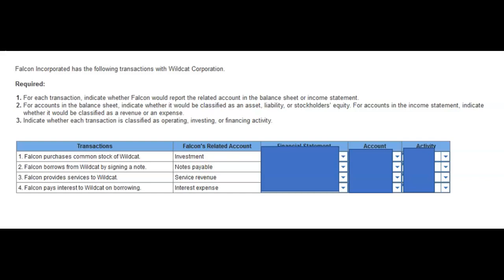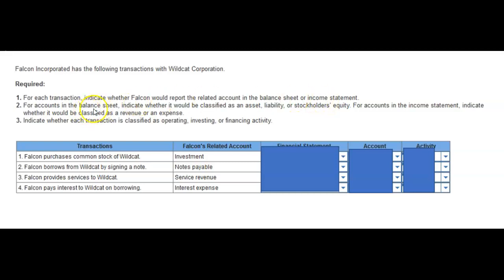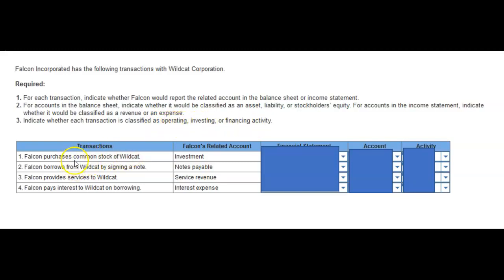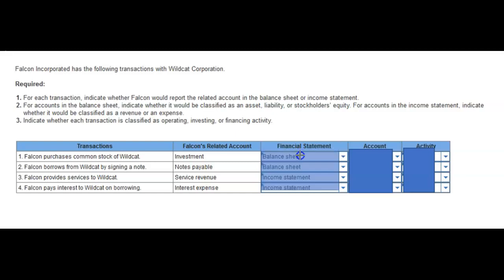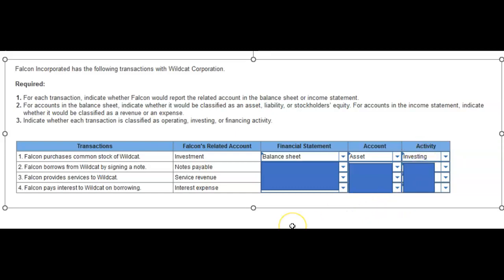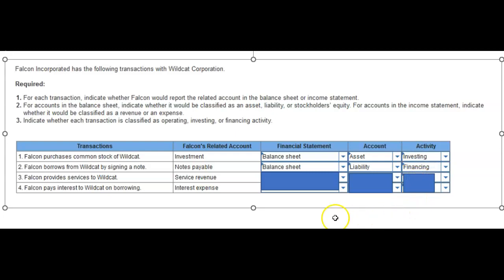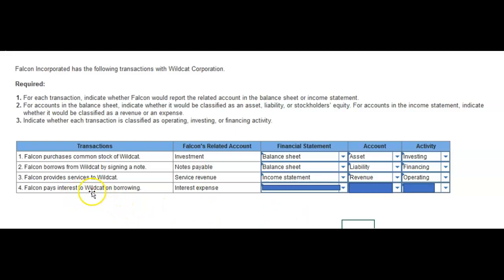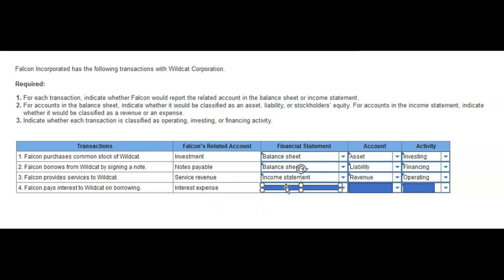Classifying transactions: Financial and Cash Flow Statements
Classifying accounting transactions into categories, identifying what financial statement is impacted and how the transaction would be classified on the cash flow statement.